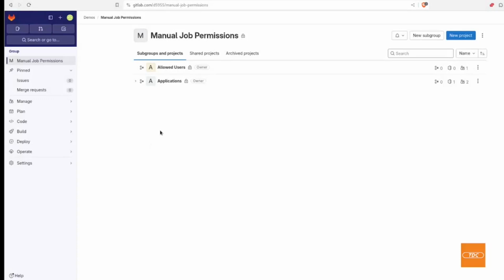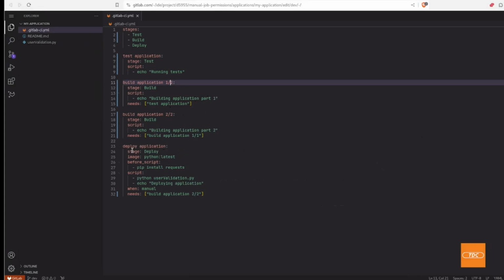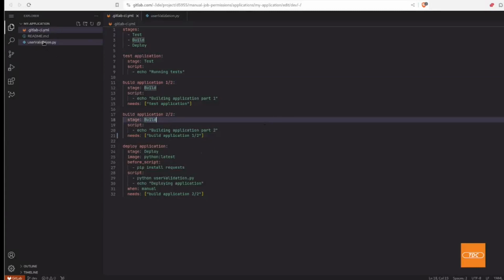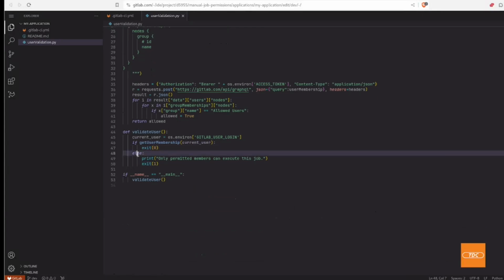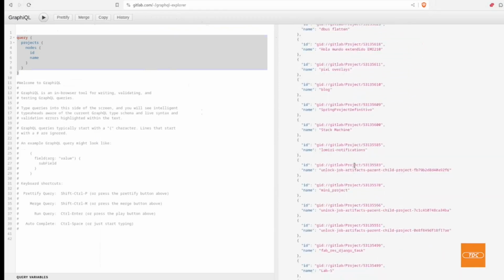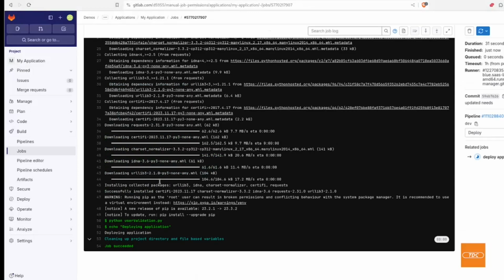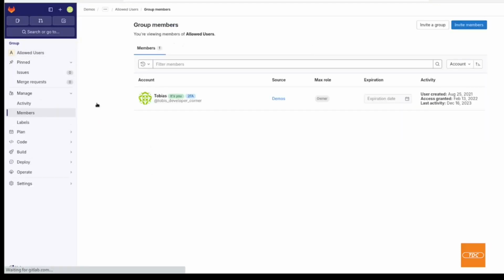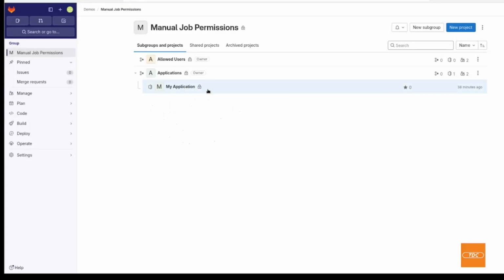Custom Permissions on manual GitLab Jobs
In this video I will show you how you can create a script to allow only specified group members to run a particular GitLab pipeline job.

NOTE: The token I used was saved as a GitLab variable in the repository in which the Python script resides. Do not forget to use your own token. :)